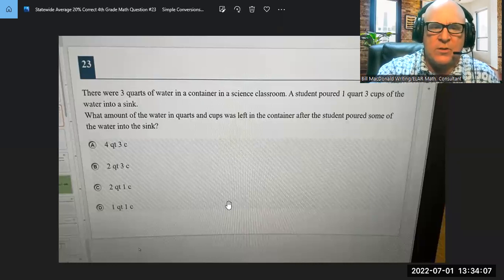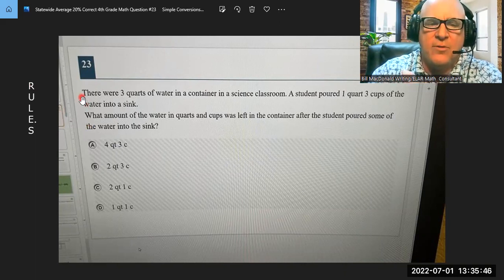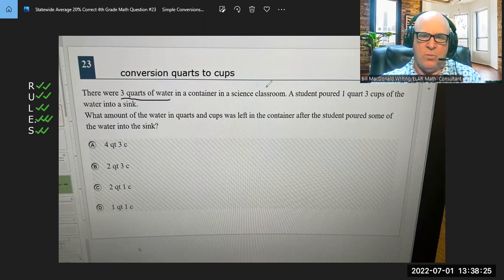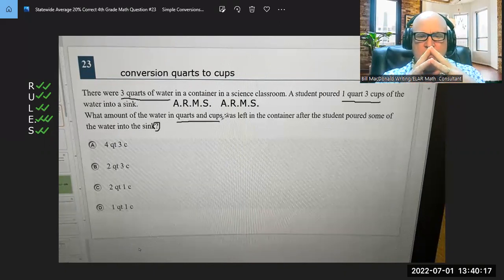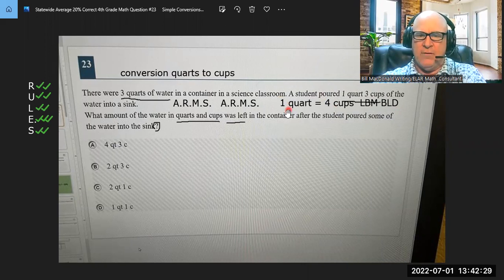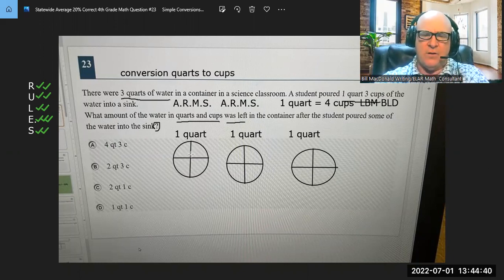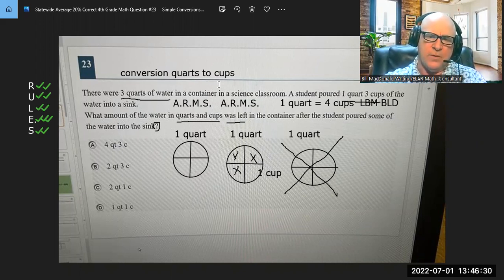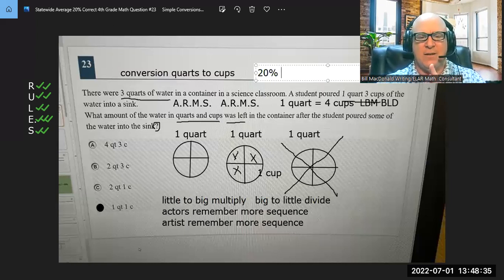20% Statewide Average Correct Math Conversions and Subtraction Using Quarts and Cups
Please share this math video on conversions of quarts and cups using subtraction with your math teacher friends!
2022 4th Grade Math Test Question #23
20% Statewide average percent correct

The 4th grade math question modeled in this video was from the May 2022 test.   It had a  state average percent correct of only 20%, so I strongly suggest that you watch the video to see how to tackle this rigorous problem using a much simpler approach.  Anything involving conversion before one or more operations is very difficult for students because of all of the conversions they have to remember.  The technique you see in this video focuses more on the numbers in the conversion than the key words.  It also using acting or drawing a picture to bring the problem to life.

Click on the picture or bold words below to watch the video!